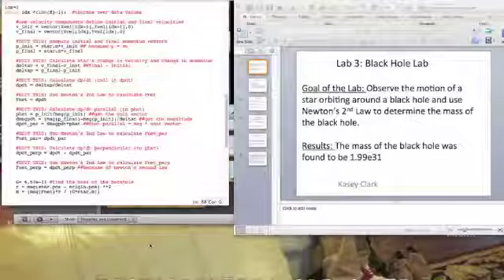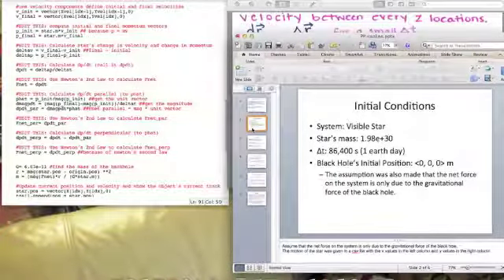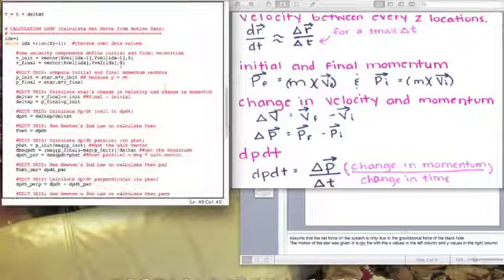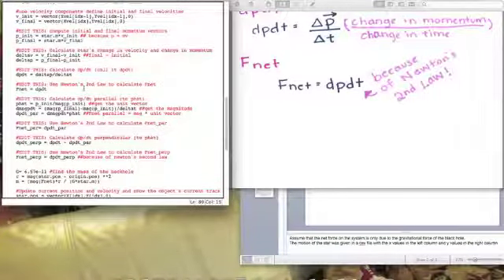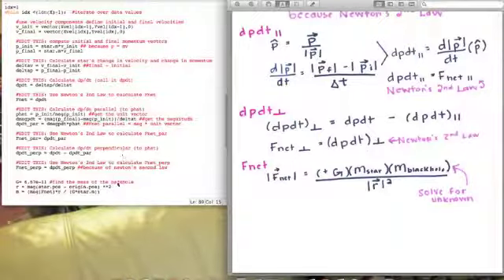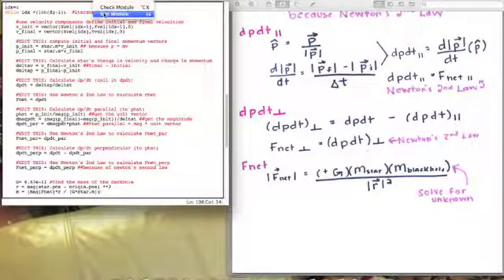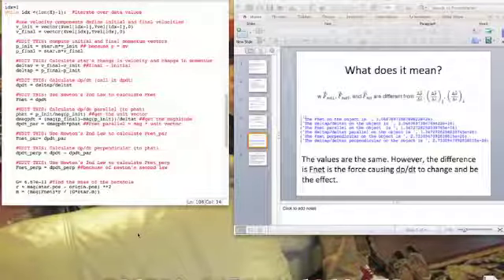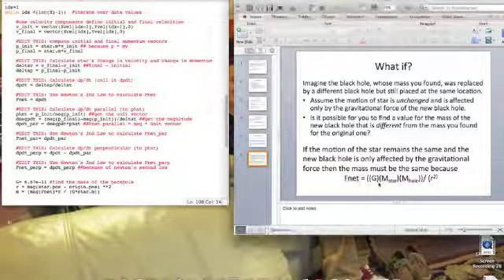Lab 3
Black Hole Lab